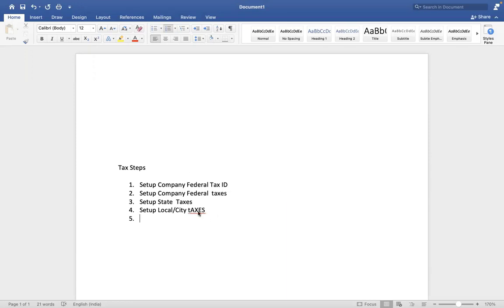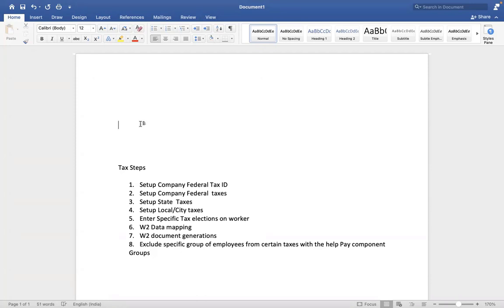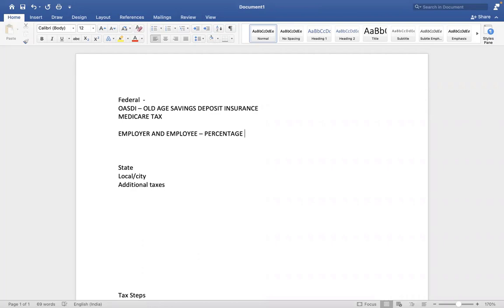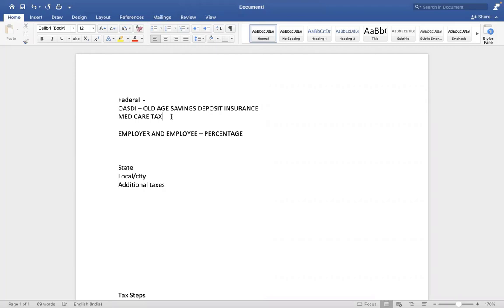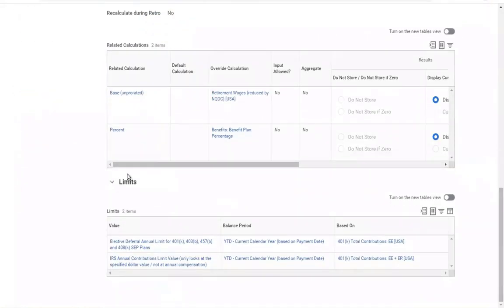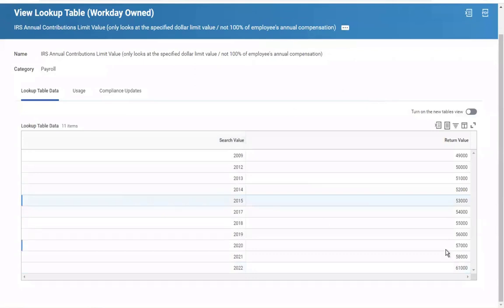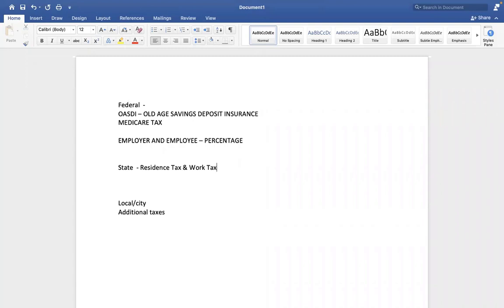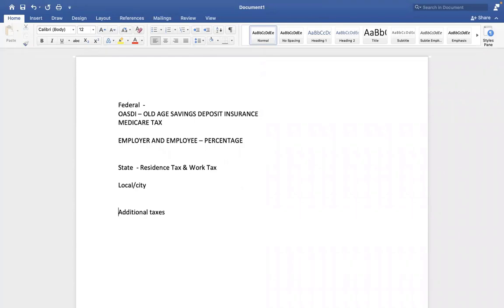workday payroll: Tax Overview | workday course | workday tutorial | workday training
Welcome to our newest video on Workday Payroll tax management essentials. To guarantee accurate and compliant tax processing for your firm, you must understand how Workday Payroll manages taxes.

This video covers:

Workday Payroll Tax Management Overview
Tax Categories and Types
Creating Tax Items and Rules
Tax Calculation Processing
Reporting, Compliance
To better understand Workday Payroll tax management, we'll give recommendations, best practices, and real-life examples.

Workday Payroll's tax management essentials are covered in this lesson, whether you're new or a pro.

Ask us anything you want us to cover in future videos.